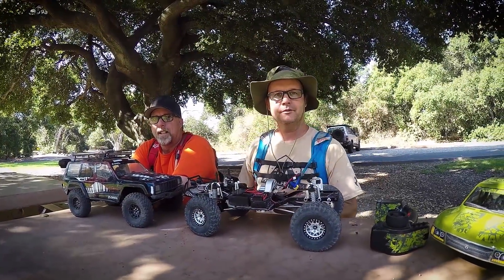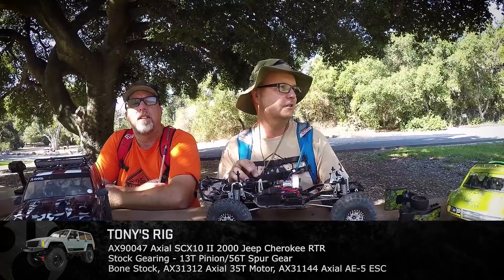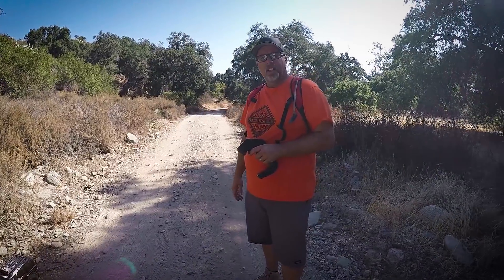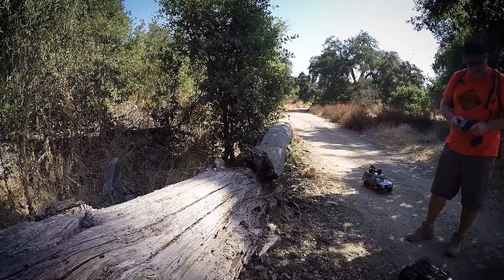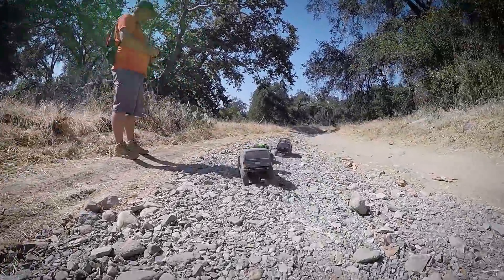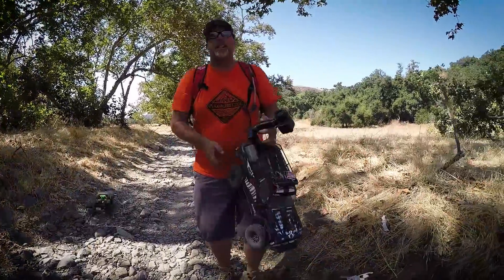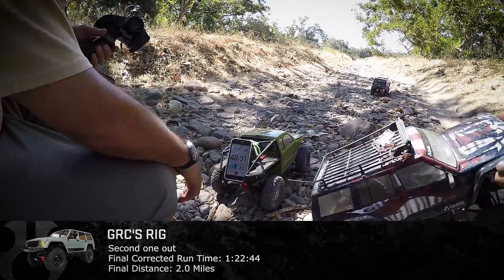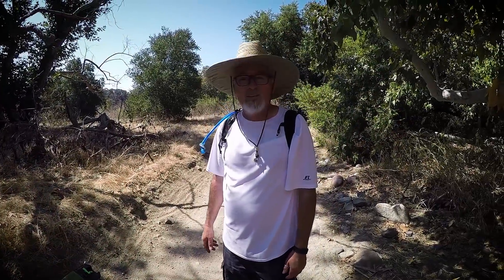mAh Per Mile - Part 2 - Testing Our Mileage on the Trail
In Part 1, we discussed the idea behind mAh Per Mile - how far can your vehicle go on a specified battery pack. (see the video

In Part 2, we take 3 Axial SCX10 II rigs out (with different electronic setups) to see how far we can go on a 2000mAh LiPo battery. The results are actually quite revealing...

AX90047 Axial SCX10 II™ 2000 Jeep® Cherokee 1/10th Scale Electric 4WD – RTR

AX90046 Axial SCX10 II™ 2000 Jeep® Cherokee 1/10th Scale Electric 4WD – Kit